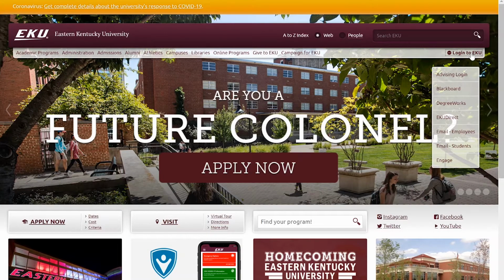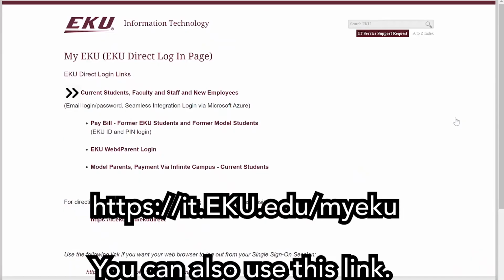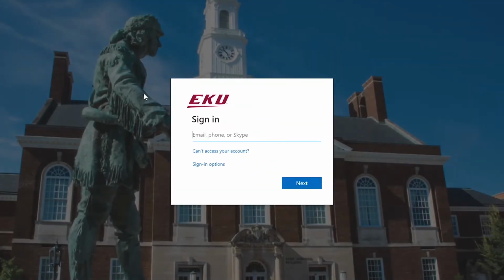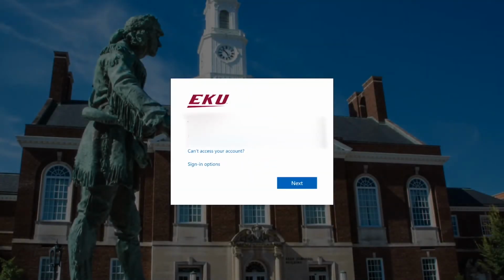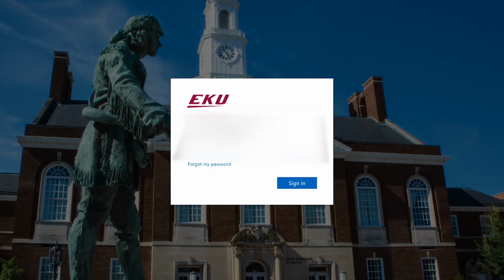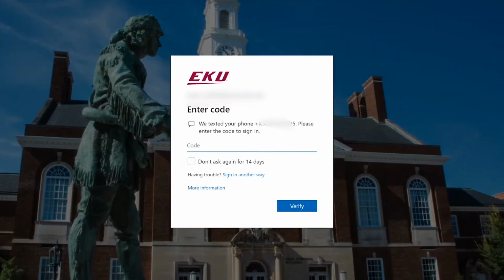How to: Sign into EKU Direct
The EKU IT Geeks can be found in the two IT student tech computer labs in the library and tech commons and at the IT support desk in Combs 208. We can help you with your technology questions/concerns at EKU.

We do computer setup and support for EKU student-owned devices including:
* Internet connections (computers, game consoles, media devices, etc.)
* Virus/malware cleanup
* EKU software installation (e.g., Symantec, Office 365) and cloud printing
* We offer free Symantec and Office 365 software to EKU students
* Mobile device network and email setup
* Computer and electronics checkouts [1 week time period] (e.g., laptops, cameras, iPads, projectors, etc.)
* In-lab only checkouts [time period depends on demand] (e.g., game consoles, games, headphones, etc.)
* Electronics recycling

We also offer mobile device charging stations, host "geeky" events such as LAN parties and conduct student trainings covering software and hardware (one-on-one and in small- and large-group settings).